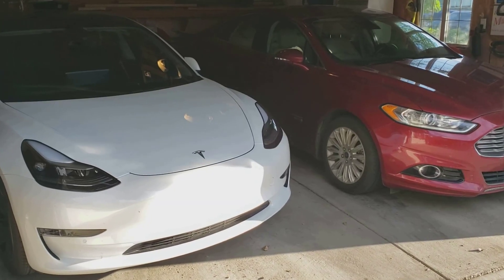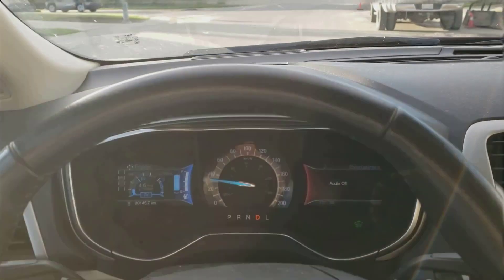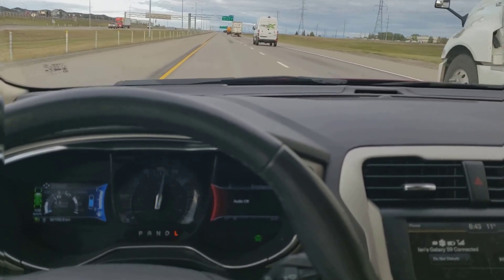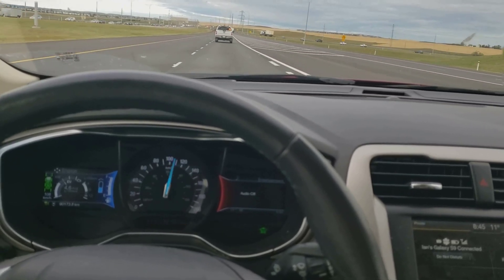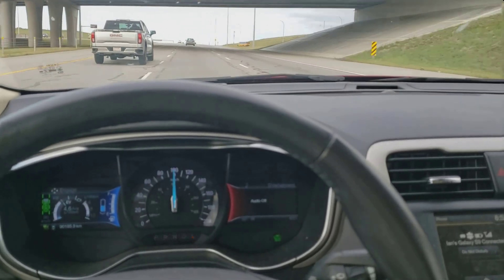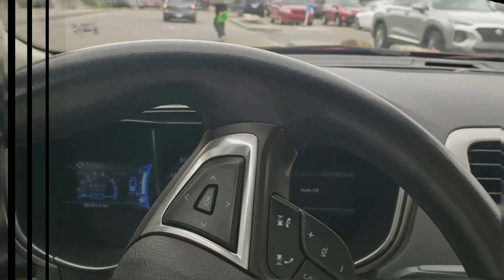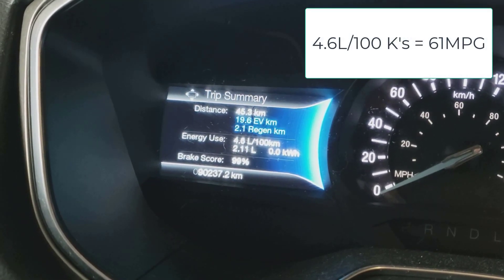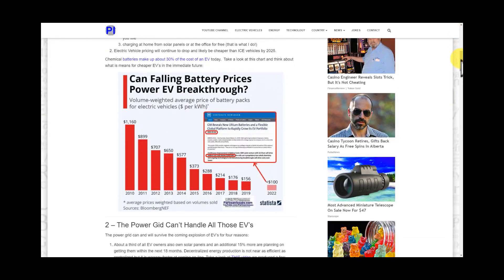Plugin Hybrid Electric Vehicles (PHEVs) In Real Life Driving Conditions - Ford vs Tesla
We show a Ford Fusion Energi PHEV but we could have used a Toyota Rav4 Prime or Ford Explorer PHEV or Kia Niro Plug In or even a Toyota Prius Prime.

We discuss common problems with PHEV's and drive our PHEV on a long highway drive to show how it performs.

There is also a discussion of how the PHEV compares to a Tesla Model 3 EV.  PHEV Range is something is something everyone wants to talk about these days.  We show you what real life ev and hybrid range is on highway and in city.

We drive on Calgary's ring road, Stoney Trail for 90 kilometers round trip.

Is a PHEV worth the extra money... definitely.